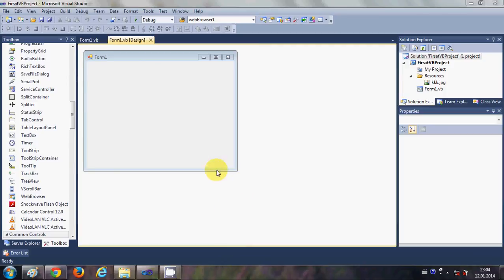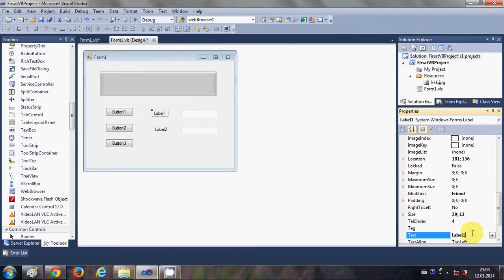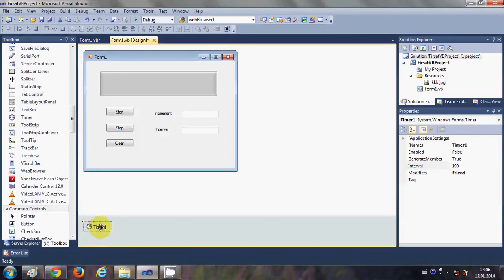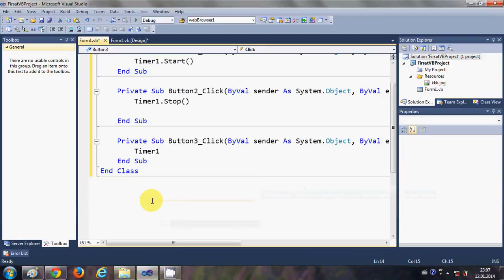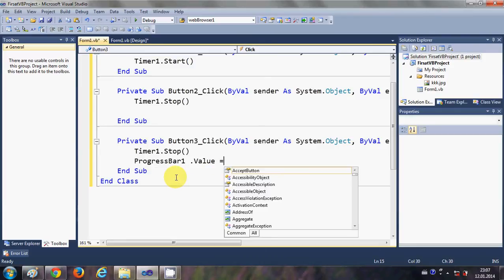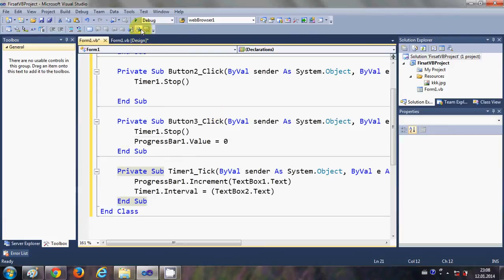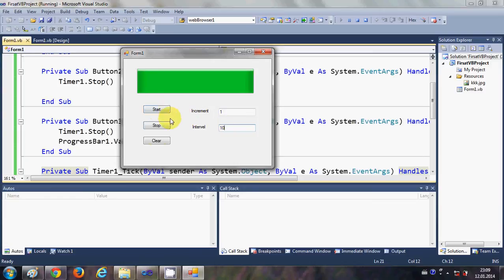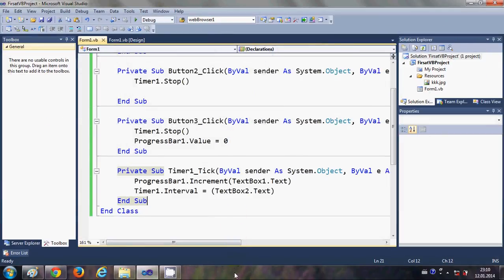VB.NET Tutorial 5 : How to use ProgressBars Control in Visual Basic .NET (Visual Studio)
ProgressBar Control
ProgressBar Control for Visual Basic
Visual Basic: How to use Progress Bars
VB.Net ProgressBar Control
How to use a ProgressBar properly in VB.NET
How To Use The Progress Bar
Visual Basic, Progress Bar?
Implementing a Progress Bar in Visual Basic Applications
What is the code in using the progressbar in Visual Basic